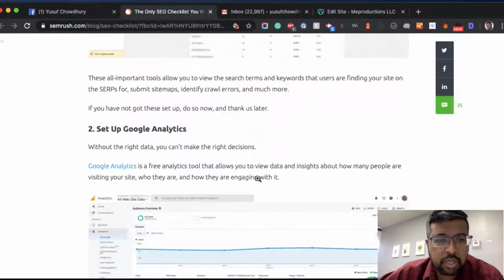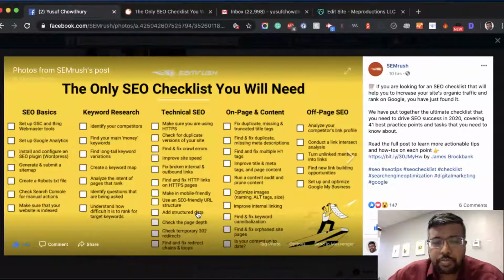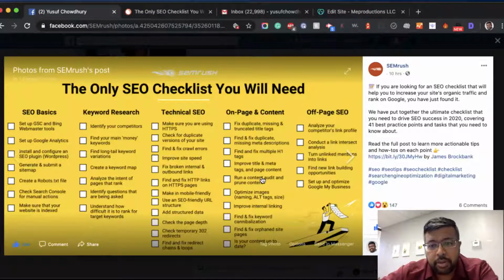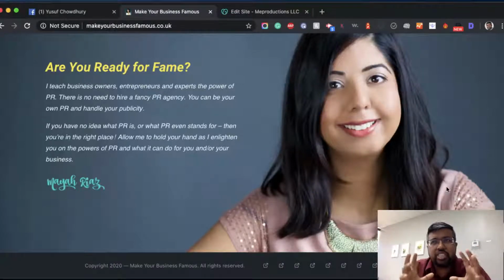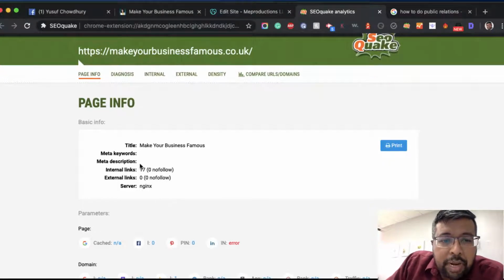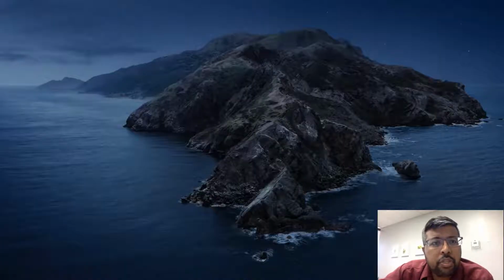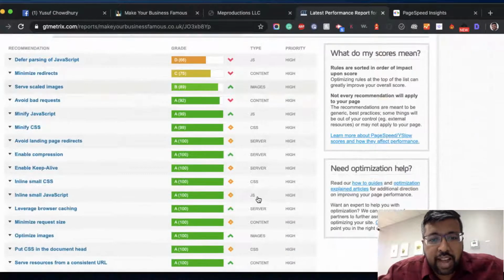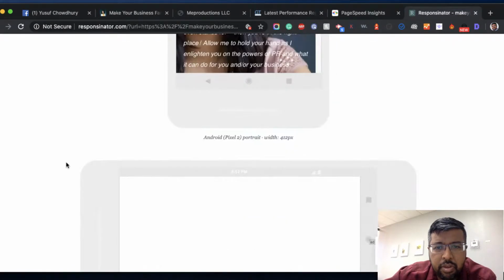Is Your Website Optimized? Yusufied 5/7/2020